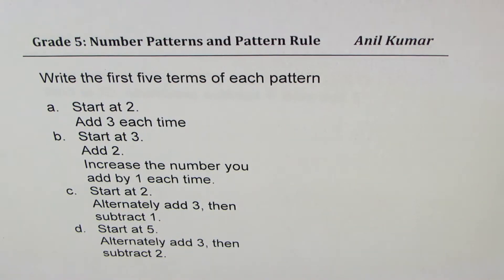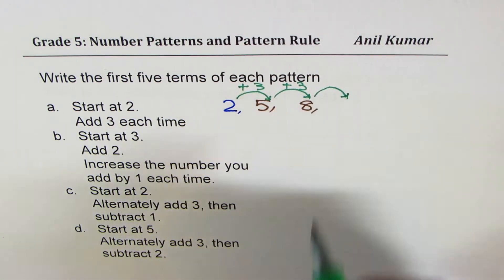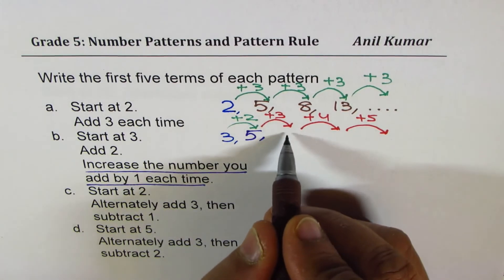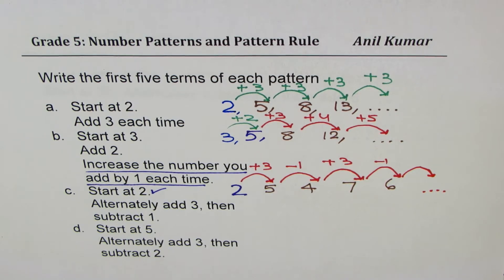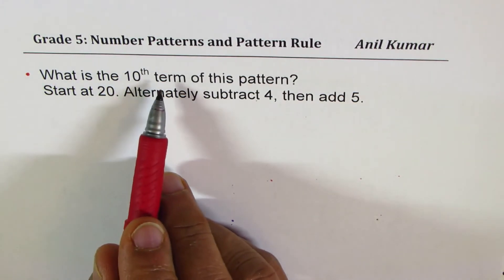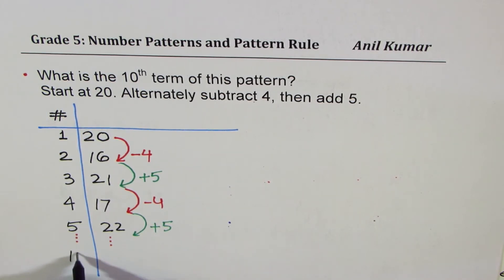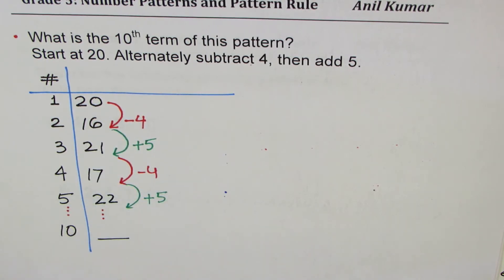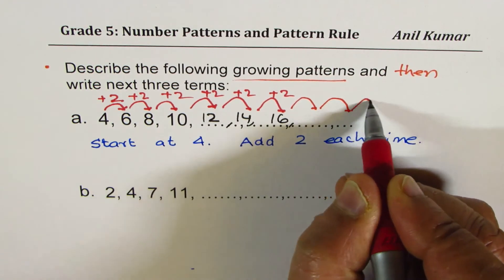Number Patterns Alternately Add and Subtract Grade 5 Lesson 1-1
globalmathinstitute anilkumarmath NOTE: Find the mistake in the First pattern: 2, 5, 8, ...
Lesson 1.1 Number Patterns for Grade 5: Start at 3. Add 2. Increase the number you add by 1 each time.